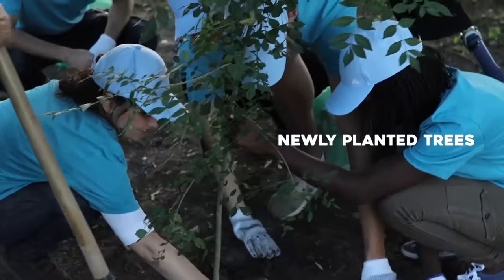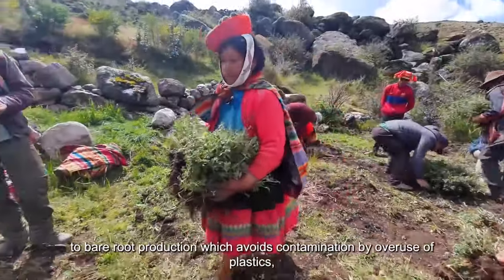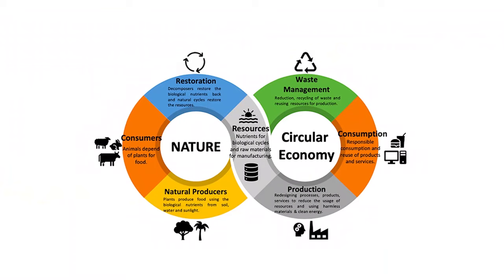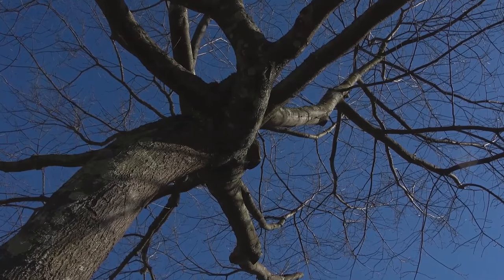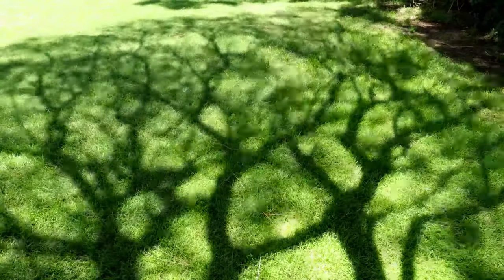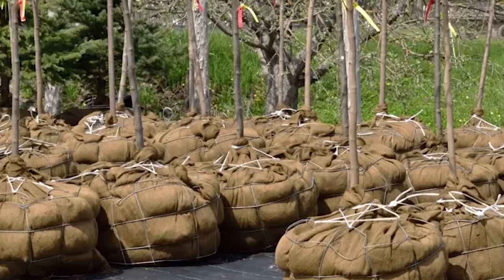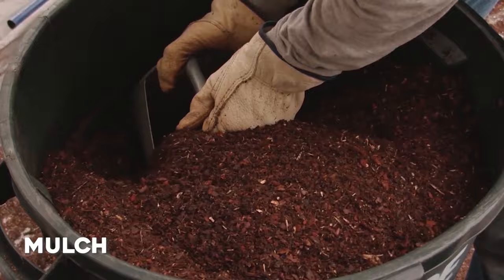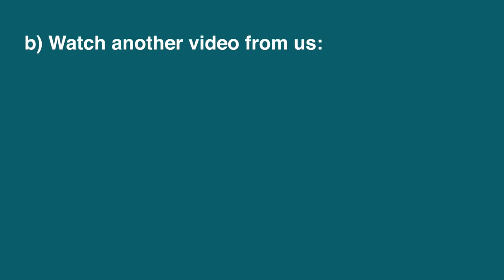How to 10x Your next Reforestation project | naturio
How to 10x Your next Reforestation project

Let’s dig into the secrets and essentials of a really successful reforestation project. This is your ultimate reforestation guide. Here are tips and tricks to support your reforestation plan creation: figuring out what trees to plant, the planting time, and the planting technique (and much more!).  We’ll address the common and uncommon challenges of tree planters and how to overcome them. We’ll also look into the smart hacks that only seasoned foresters know how to apply successfully. This and much more in this video!

⏰TIMESTAMPS⏰

0:00 - The plan
1:03 - Core pillar nr 1
1:04 - 1:1 Location
1:35 - 1:2 Investigation
2:00 - 1:3 Collaboration
2:19 - Core pillar nr 2
2:21 - 2:1 Native to the Area
2:55 - 2:2 Genetics
3:13 - 2:3 Purpose
3:44 - 2:4 Community
4:16 - 2:5 Ecosystem services
4:41 - 2:6 Biodiversity
5:18 - Core pillar nr 3
7:03 - Core pillar nr 4
7:13 - 4:1 Seeds
8:18 - 4:2 Bare-root seedlings
9:29 - 4:3 Containerized tree seedlings
10:44 - 4:4 Balled and burlapped trees
11:32 - Core pillar nr 5
11:42 - 5:1 Water
11:53 - 5:2 Soil
12:21 - 5:3 Shade
12:49 - 5:4 Protection
13:02 - 5:5 Mulch
13:14 - 5:6 Fertilizer
13:21 - 5:7 Support
13:50 - The inexperienced tree planter
14:06 - The expert tree plante

Inspiration to achieve symbiosis between nature, humans & technology. We touch upon topics such as regreening earth, tech for nature, sustainable business activities, inspiring eco-activism, and the fundamentals of climate change. Let's achieve Symbiosis together and tackle this climate crisis through understanding and leveraging technology, sustainability, and the power of the community.

We'll try to make the videos as actionable and connected to the sustainable development goals (SDGs) as possible!

Let's make a difference together =)